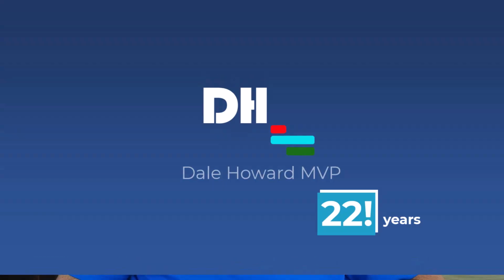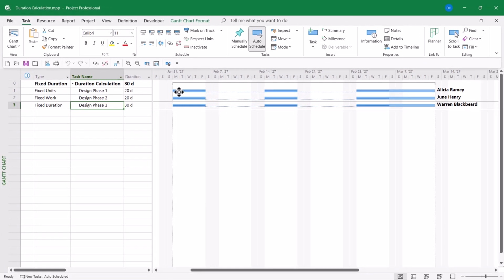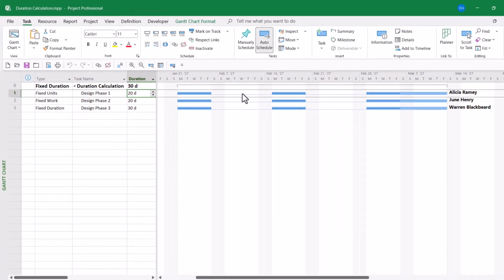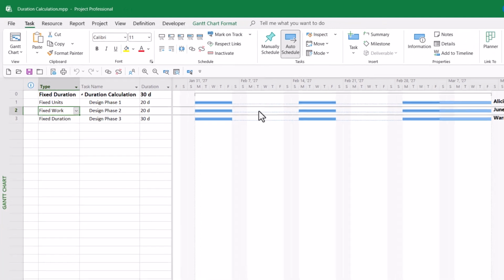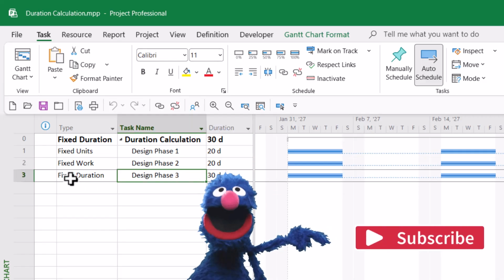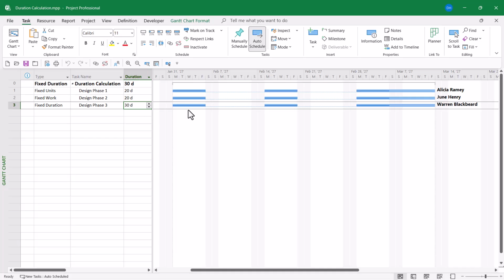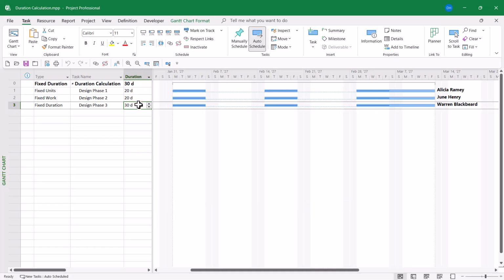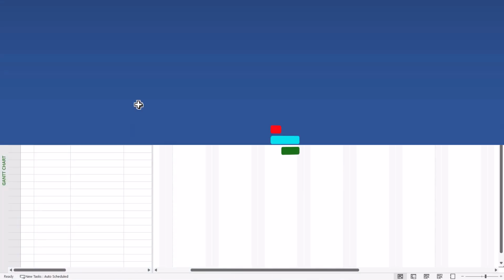Why Fixed Duration Tasks Calculate Differently in Microsoft Project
Why does a Fixed Duration task in Microsoft Project sometimes show a much longer duration than you expect?

In this video, Dale Howard explains a little-known difference in how Microsoft Project calculates duration for Fixed Duration tasks compared with Fixed Units and Fixed Work tasks.

Using three tasks with the exact same work and task splits, Dale demonstrates why Fixed Units and Fixed Work calculate a duration of 20 days, while the Fixed Duration task calculates 30 days.

The key is how Microsoft Project handles the split periods. For a Fixed Duration task, those split periods are included in the overall task duration.

And no — it's not a bug! It's the default behavior of Fixed Duration tasks in Microsoft Project.

If you use Fixed Duration tasks or split tasks in your schedules, this is an important behavior to understand.

If you have other topics or questions about Microsoft Project, leave those in the comments as well.

✉ If you have a topic or question you would like Dale to create a video about, you can submit your questions here:

To see other people's questions and Dale’s answers over the last 20 years, here are some links for the Microsoft Project message boards:

If you're looking for a full course on Microsoft Project, check out one of Dale’s OnDemand courses and you can be a Schedule Hero in just a week!